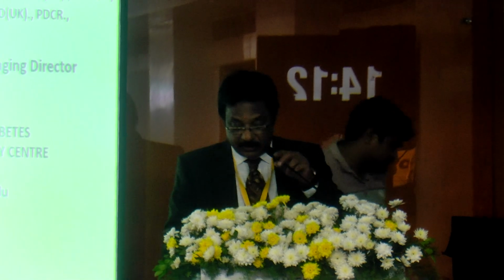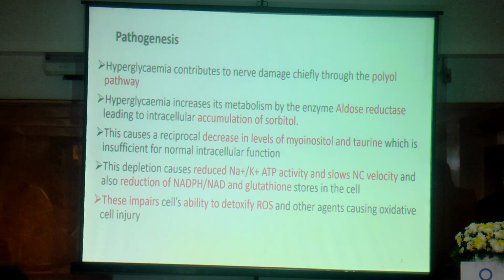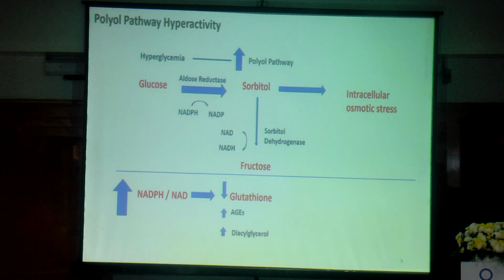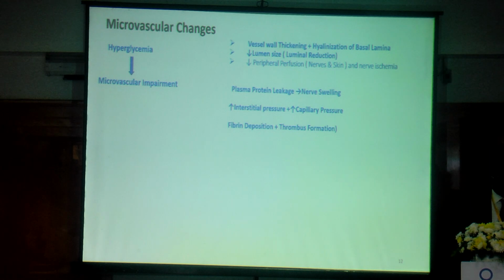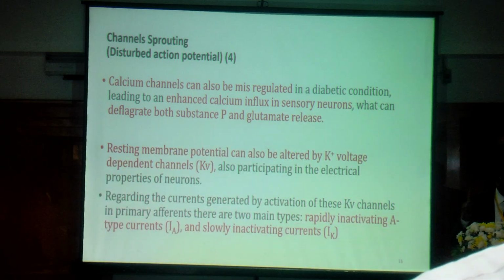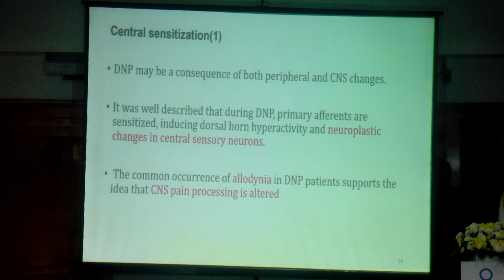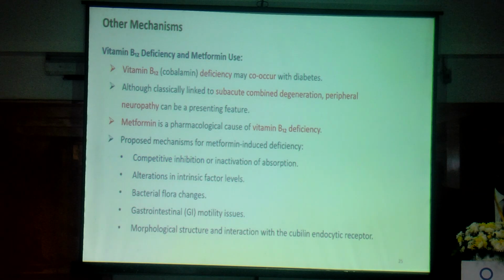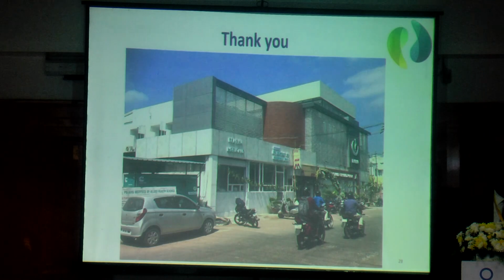Pathophysiology - Dr V Ravindranath